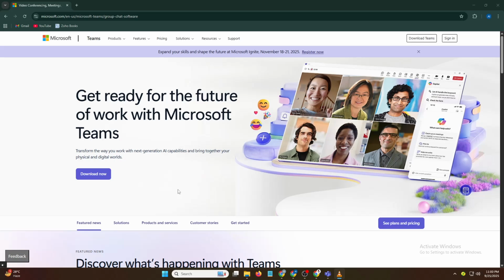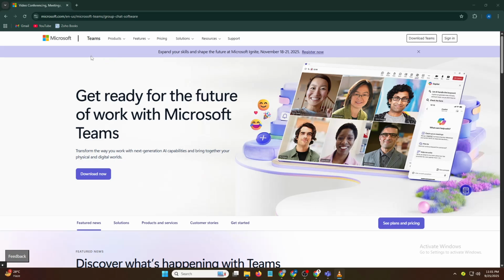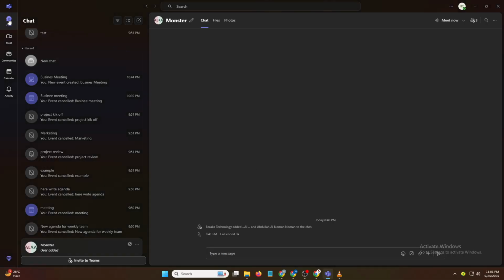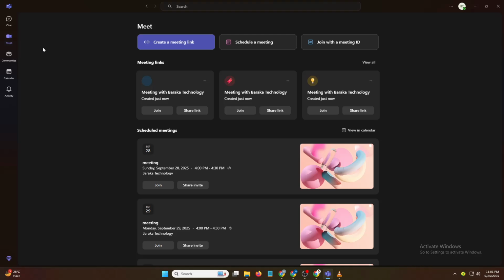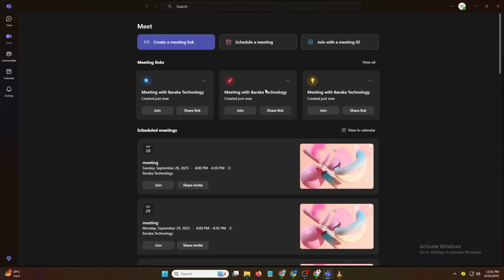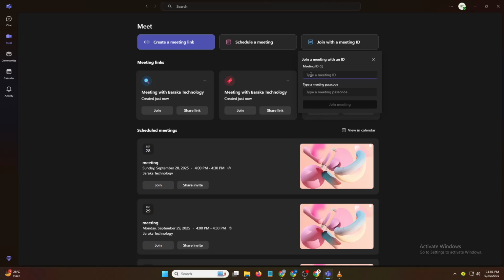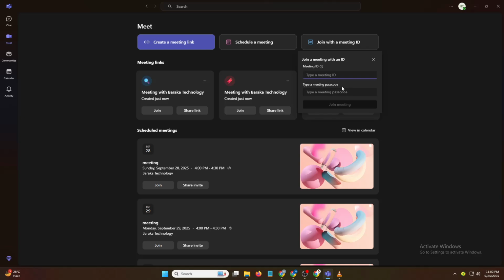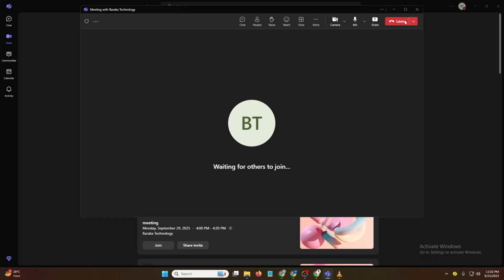How to Join Microsoft Teams with Meeting Id & Password in Pc Laptop - 2025 (Very Easy)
How to Join Microsoft Teams with Meeting Id & Password in Pc Laptop
In this video, How to Join Microsoft Teams with Meeting ID & Password in PC Laptop is explained step by step. You will learn how to easily access a Microsoft Teams meeting using meeting ID and password, whether you are on Windows laptop or desktop. This tutorial will help beginners join Teams meetings without a link, making it simple to attend online classes, office meetings, or remote collaboration sessions.